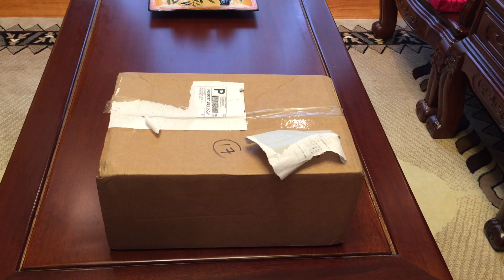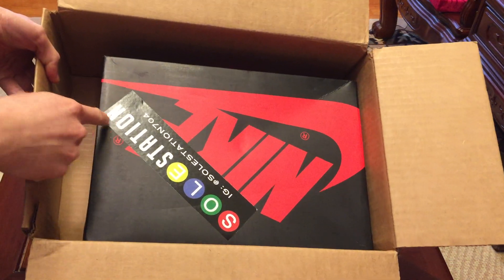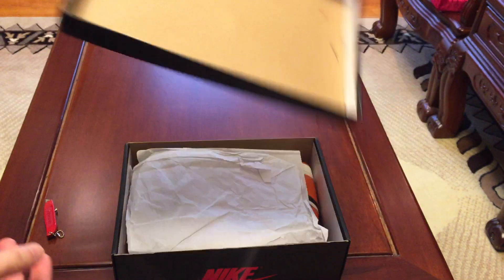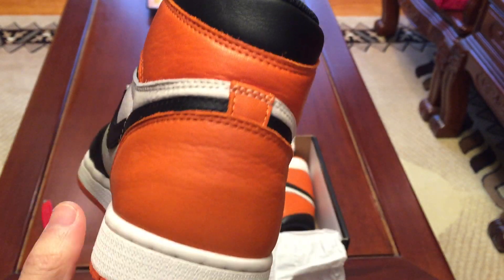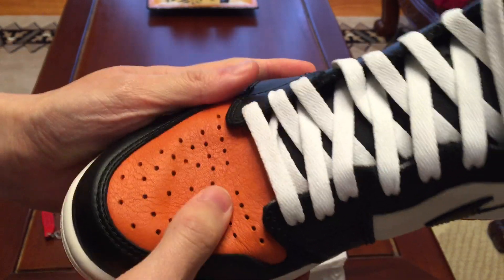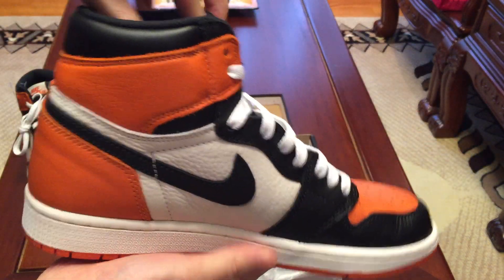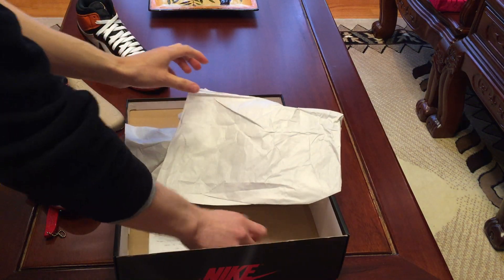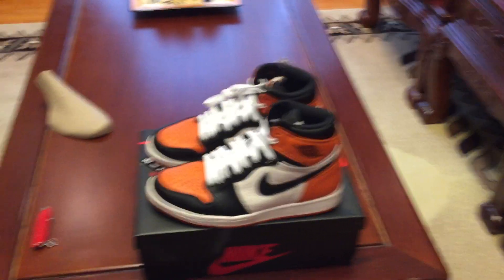*HEAT* Air Jordan Retro 1 High OG "Shattered Backboard" SNEAKER UNBOXING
ig:solestation704 check them out for some great steals!